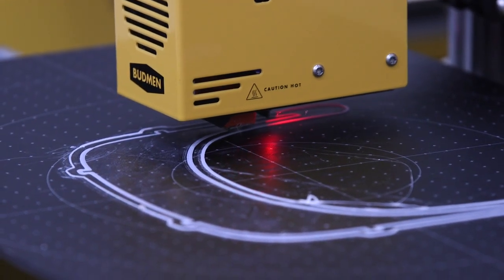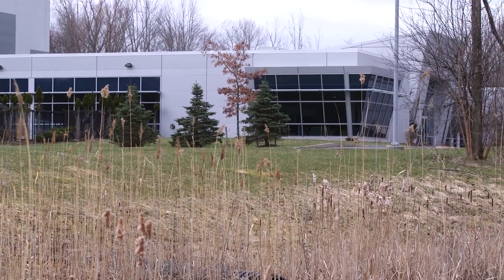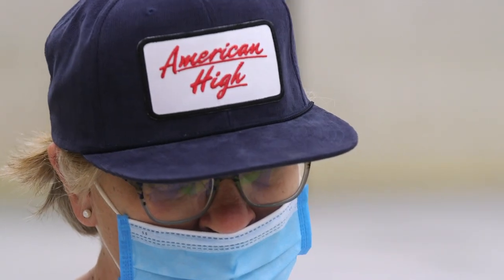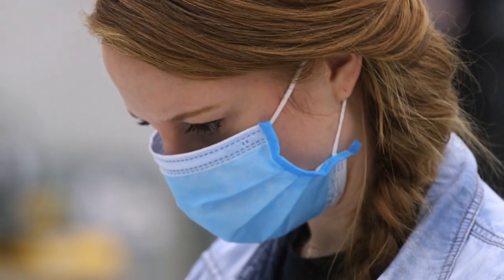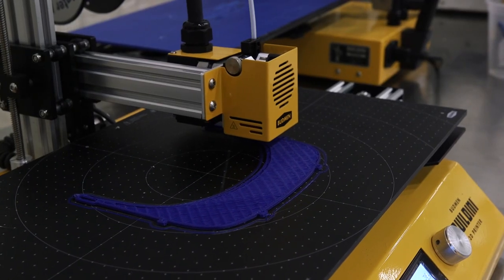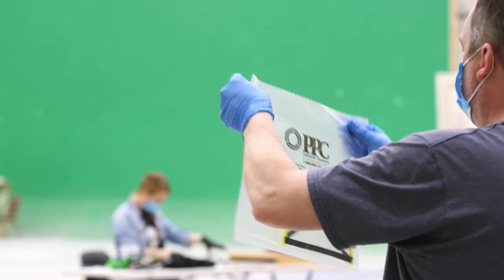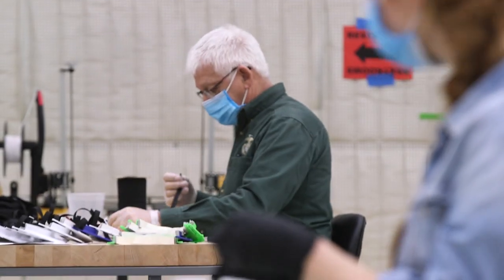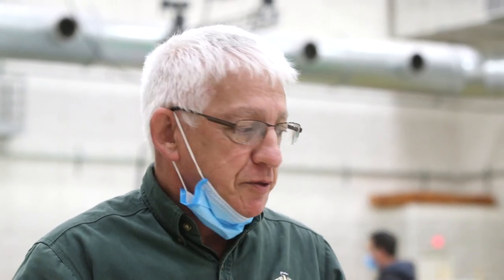Inside look at coronavirus face shield production at CNY film studio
When Syracuse Studios productions closed due to the coronavirus, they quickly shifted gears, got their hands on a dozen 3-D printers and started cranking out face shields for health workers, producing 300 masks a day. Now with a boost from R&D Design Associates (Phoenix, NY) they will soon start manufacturing about 2,000 a day to aid in the fight against COVID-19.